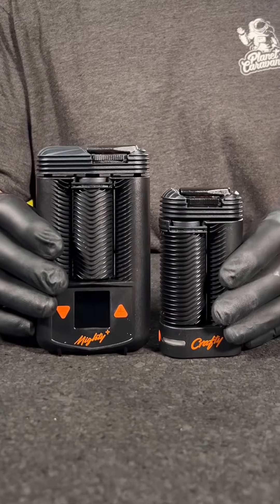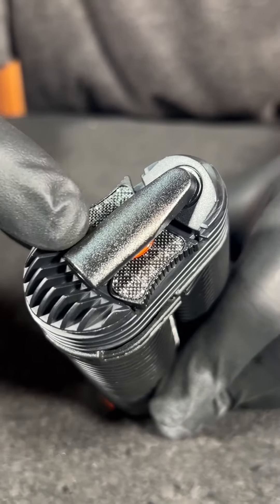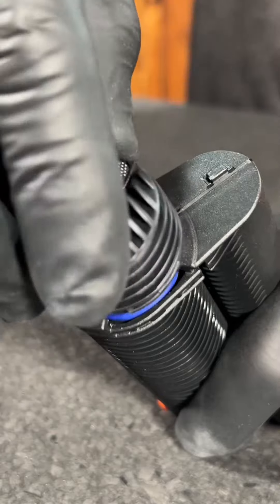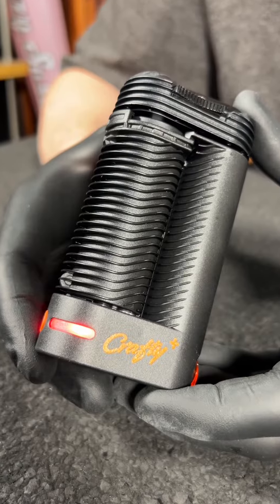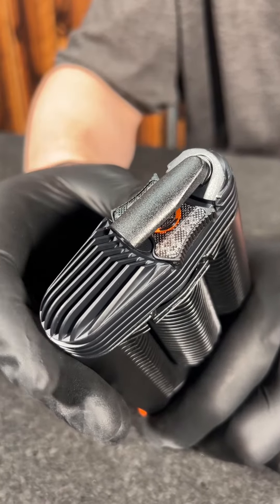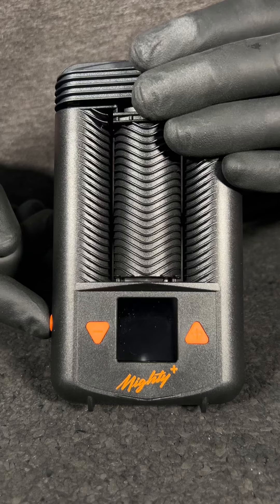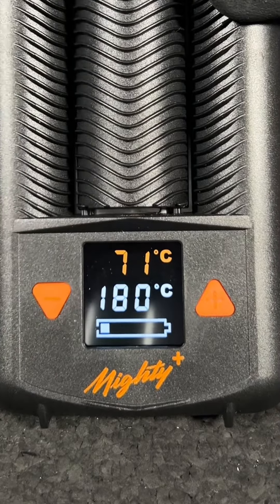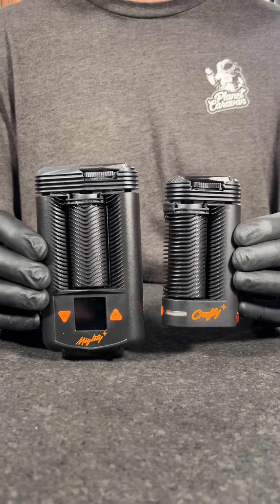Mighty VS Crafty!! Which one are you choosing? 🤔